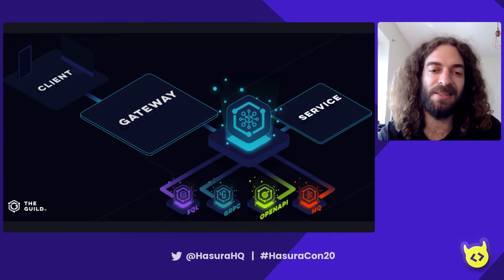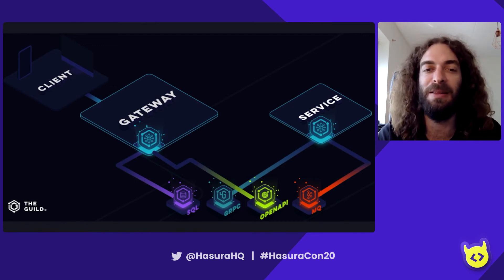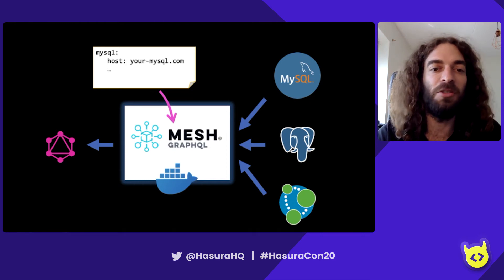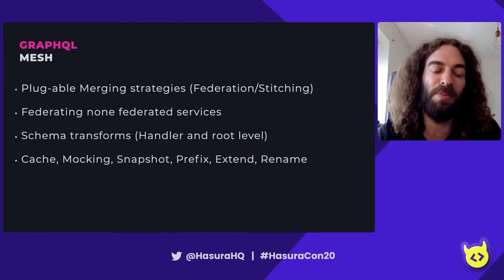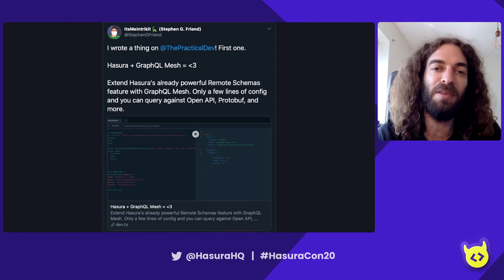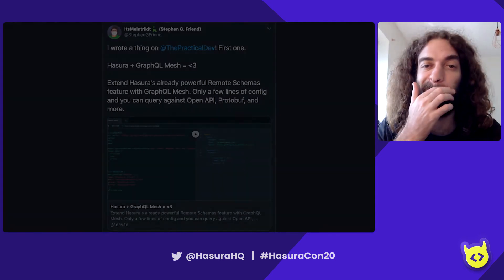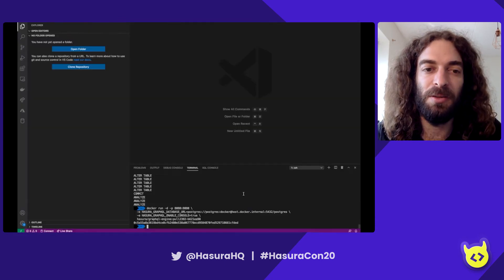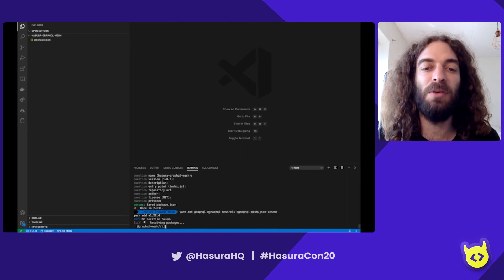GraphQL Everywhere: Use Hasura + GraphQL Mesh to create the ultimate data graph by Uri Goldshtein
Hasura set the standard on fast graph from your own data. What if we could make any data to become a graph and combine it easily our Hasura's graph? GraphQL Mesh is a new and exciting library that helps create a GraphQL SDK from any data source (Swagger/openapi, oData, gRPC, SOAP and others). Now your can have all your data in a single graph, from any source, legacy or new, without doing a lot of manual work. In this talk I'm doing to demonstrate the amazing power Hasura and GraphQL Mesh can provide for any app out there!